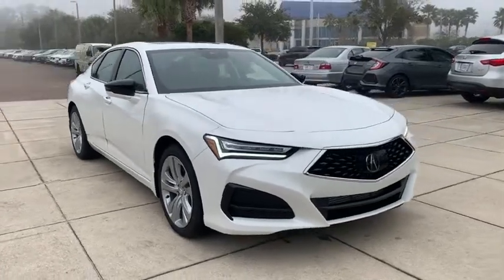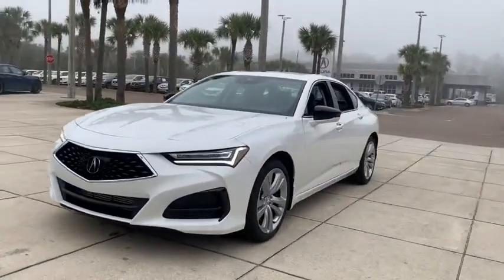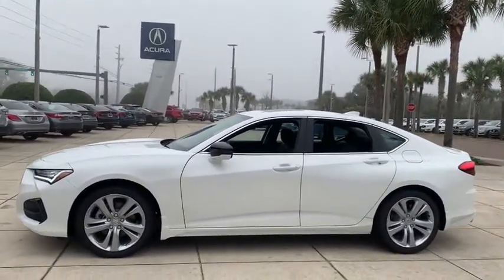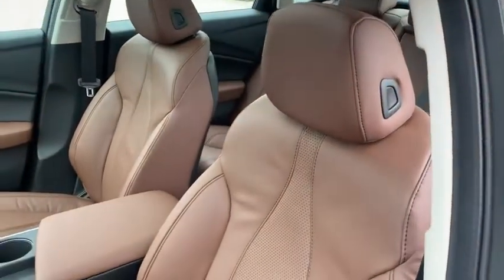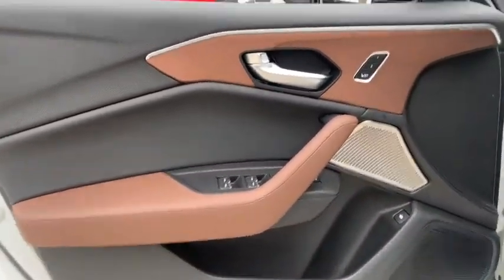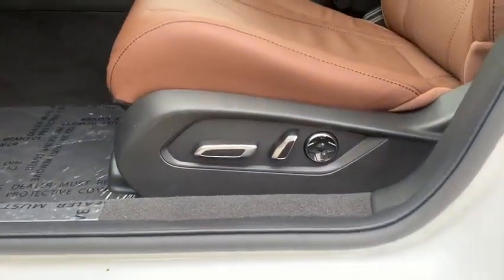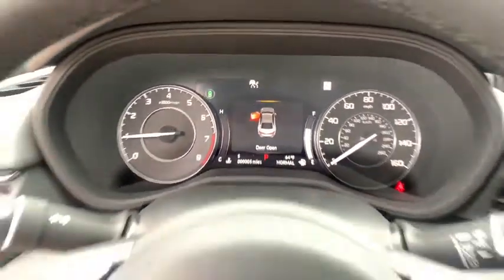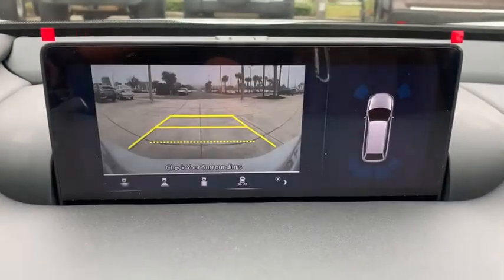2021 Acura TLX Jacksonville, Orange Park, St Augustine, Daytona, Gainesville, FL MA009852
Platinum White Pearl New 2021 Acura TLX available in Jacksonville, Florida at Duval Acura. Servicing the Orange Park, St Augustine, Daytona, Gainesville, Area.
2021 Acura TLX w/Technology Package - Stock#: MA009852 - VIN#: 19UUB5F40MA009852

Duval Acura
11225 Atlantic Blvd

COMMISSION FREE SALES PEOPLE 5 Day Money Back Guarantee*** See Dealer for Details FREE Car Washes for Life 1st Oil Change is FREE. FWD Factory MSRP: $43025Wonder what makes Duval Acura different from other dealerships in the Jacksonville FL area? Our team believes in standing out rather than fitting in offering exceptional customer service experiences and distinguishing features that set us apart. But dont just take our word for it. Review these special qualities for yourself! With a money-back guarantee allowing you to exchange or return your vehicle within five days or 300 miles for a full refund you can approach the purchase of a new Acura model here in Jacksonville with enhanced confidence. Our team believes in a clear and transparent selling process that respects both your time and your budget ensuring that this showroom experience proves rewarding by design. Every new Acura model we sell comes with lifetime car washes and vacuum services at our dealership for the duration of your ownership with complimentary service extending to any Duval Motor Company location. Prices are plus tax tag title $198 Electronic Filing Fee and dealer pre-delivery service fee in the amount of $899 which charge represents cost and profit to the dealer for items such as cleaning inspecting and adjusting new and used vehicles and preparing documents related to the sale.